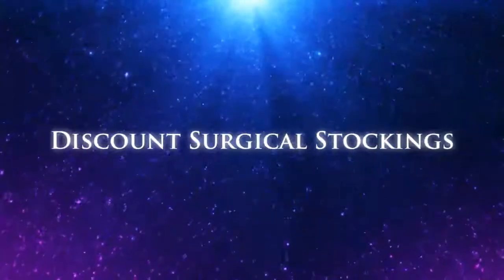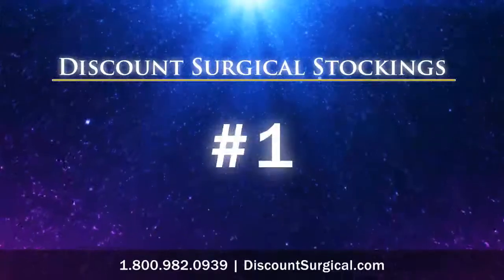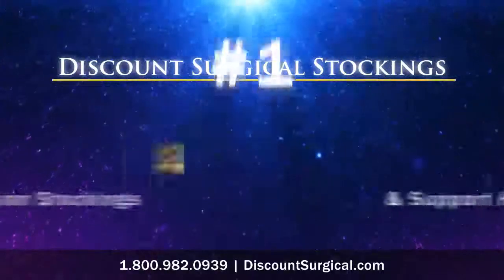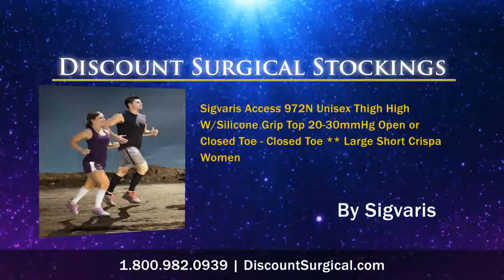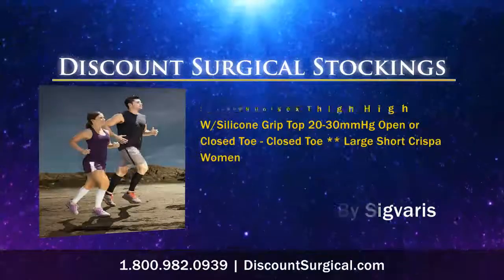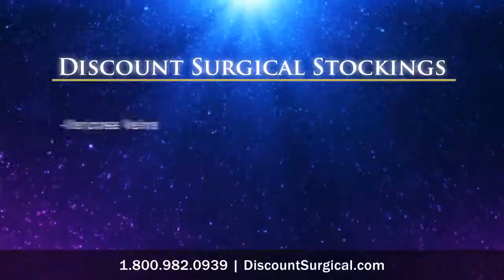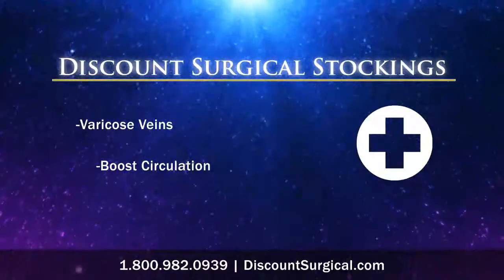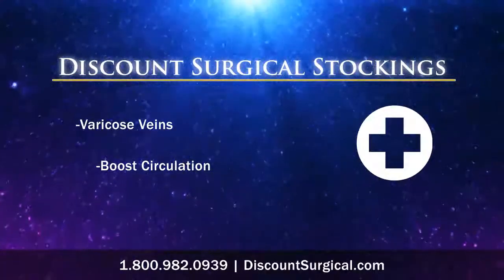Sigvaris 412V Performance Calf Sleeve 20-30mmHg - White ** S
Sigvaris 412V Performance Calf Sleeve 20-30mmHg - White ** Size Small SS00